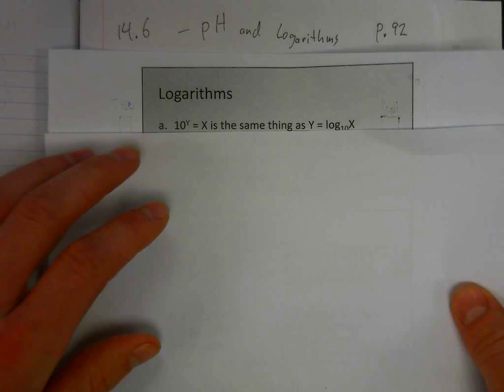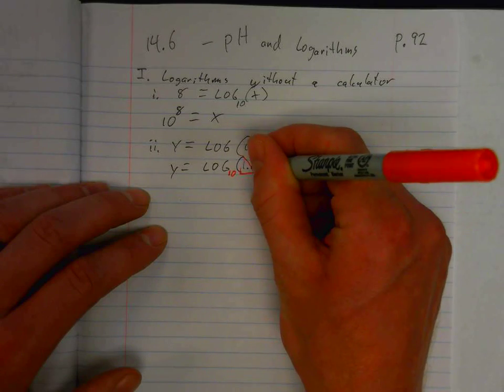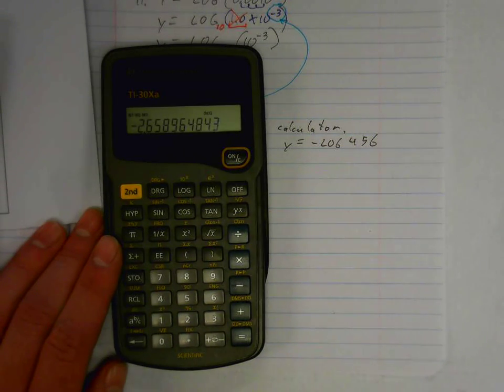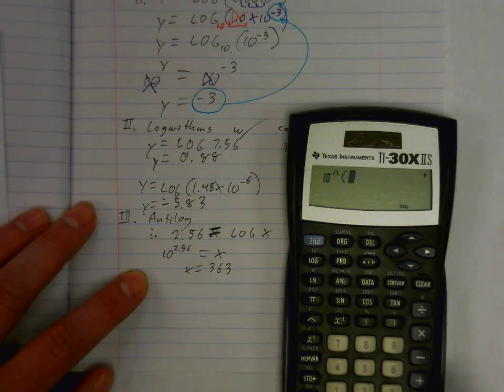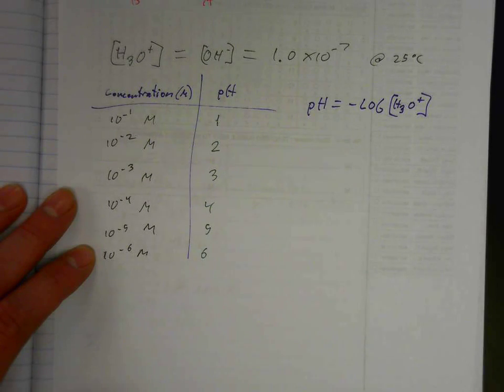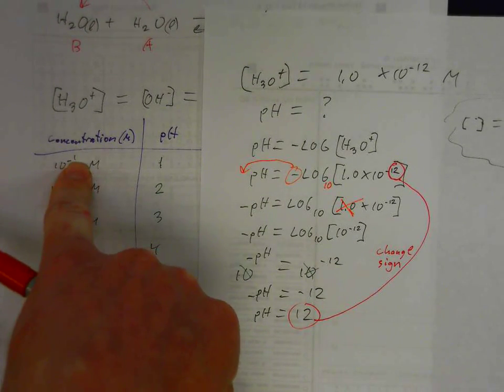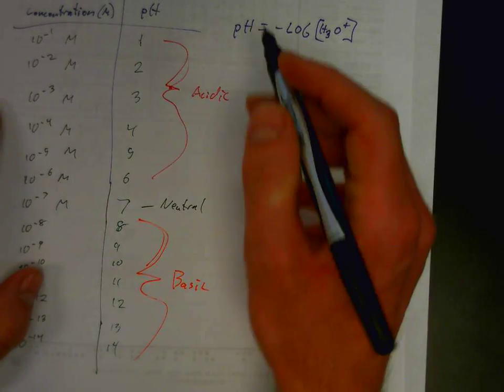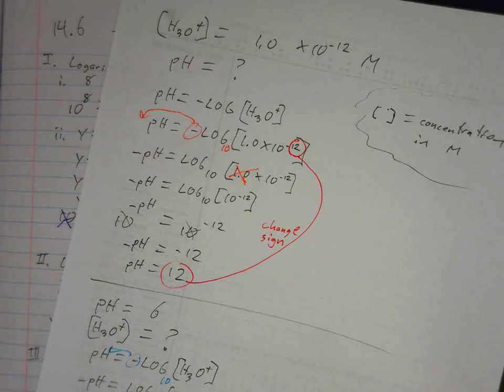pH & Logarithms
This video introduces the use of logarithms for solving simple pH and pOH problems. It also discusses how hydronium ion and hydroxide ion concentrations relate to pH.